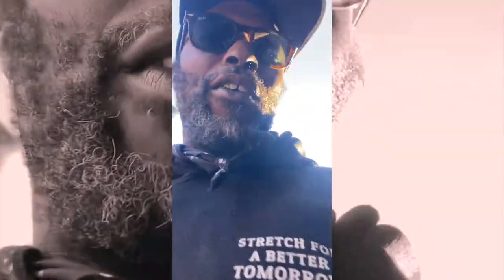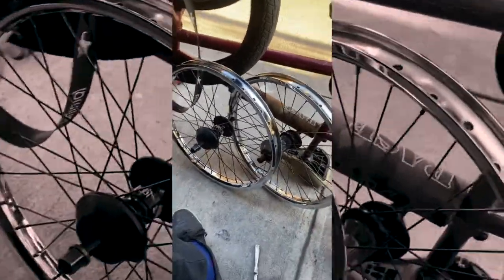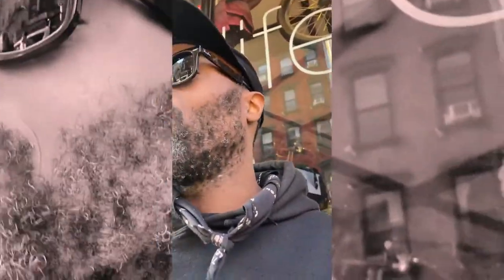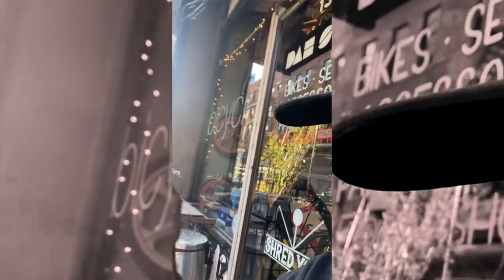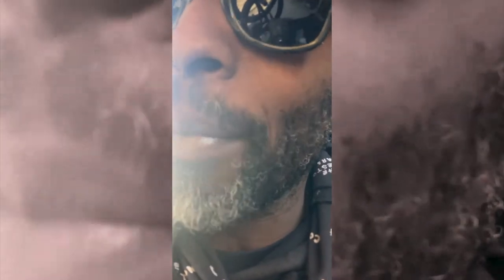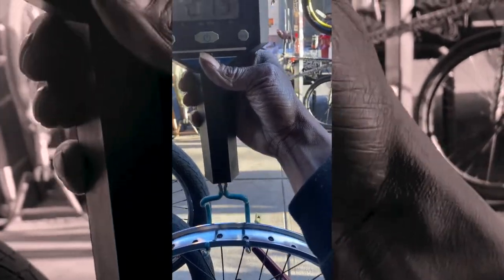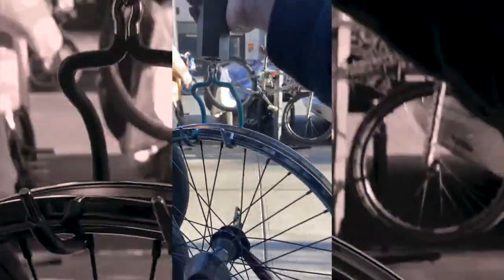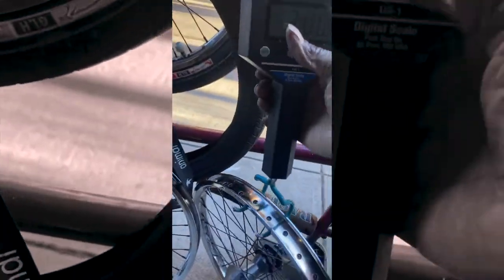WHEEL WEIGHT | DAH SHOP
A quick video at Dah Shop trying to determine which wheel is lighter, using a park tool bicycle scale.

dah shop
134 Division Street
New York, New York
10002